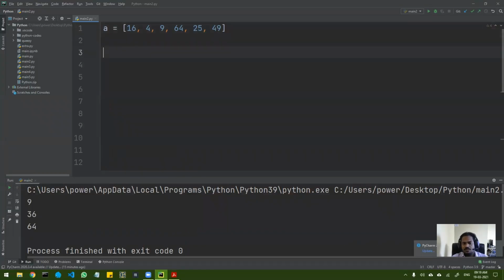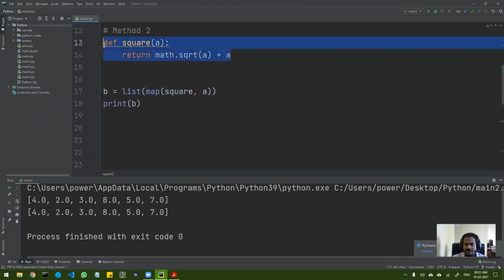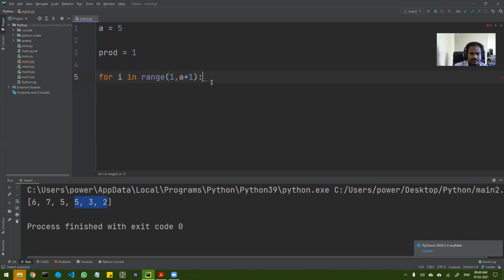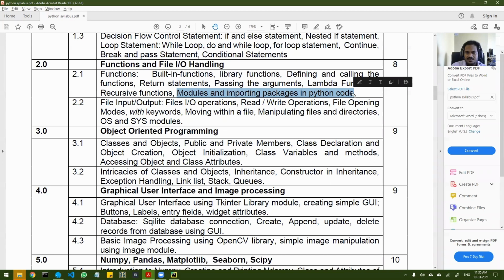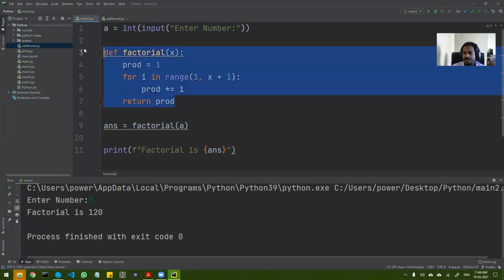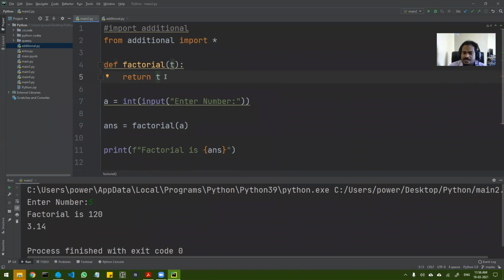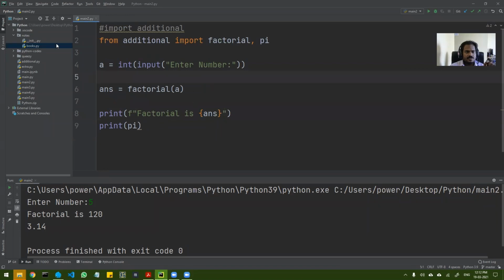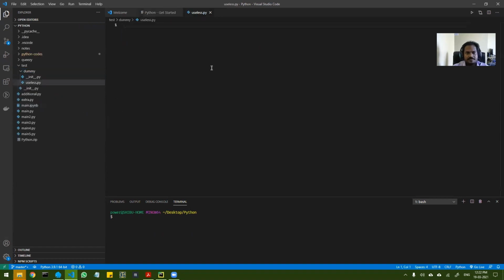How to make Modules & Packages in Python Programming for Beginners - [Eng+Hindi]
Welcome to Day 6 of 10 week Python Programming Course for Beginners. This course will cover the basics of python and will try to cover all the aspects of this wonderful language.

Topics Covered in Day 6:
00:00 List Comprehension Revision
19:07 Recursive Functions
29:27 Custom Modules
57:14 Custom Packages